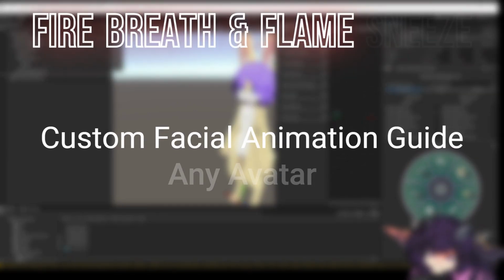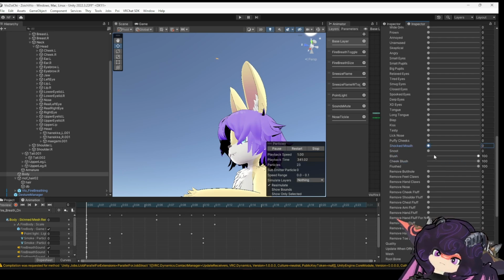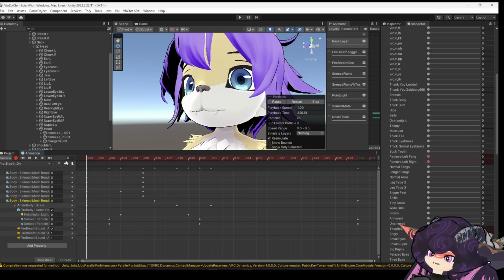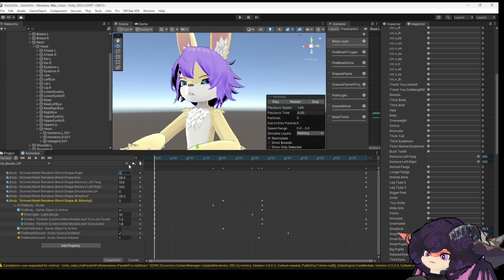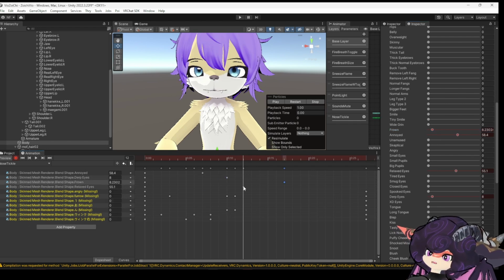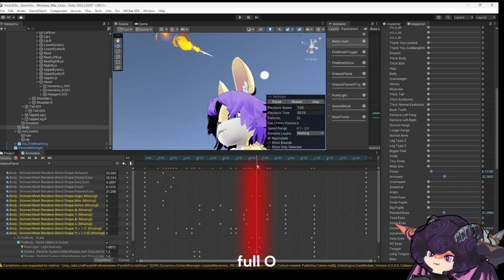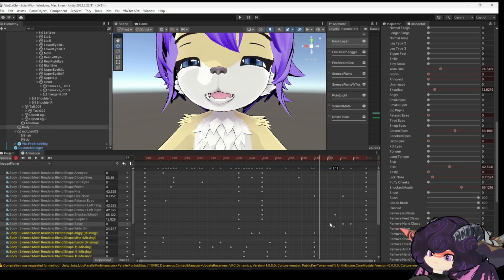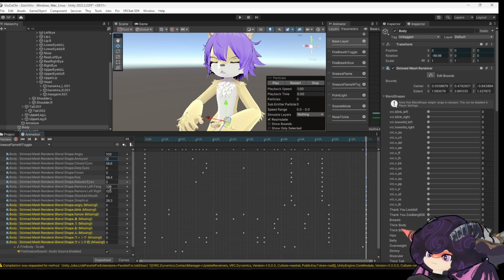Custom Facial Animation Tutorial -- Fire Breathing and Flame Sneeze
Note, at around 0:36, the FX controller now has a different name -- it is "FX_OpenHand_Fire". You should be able to follow the video like normal after this point!

This is a video tutorial on editing the facial animations for the Fire Breathing and Flame Sneeze asset for VRChat, and a general tutorial on animating in Unity!